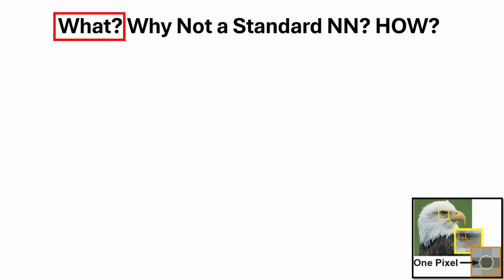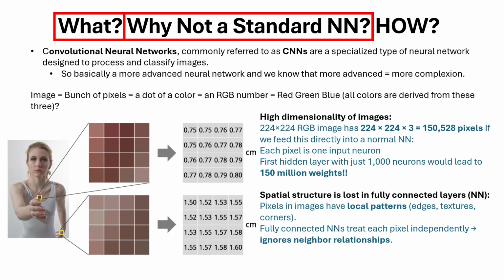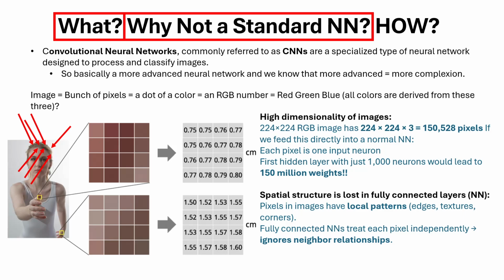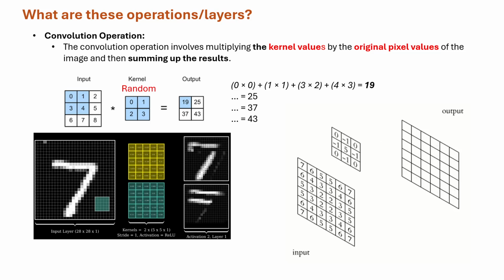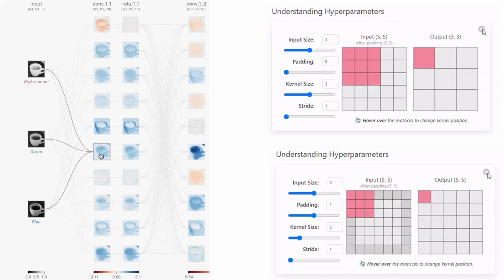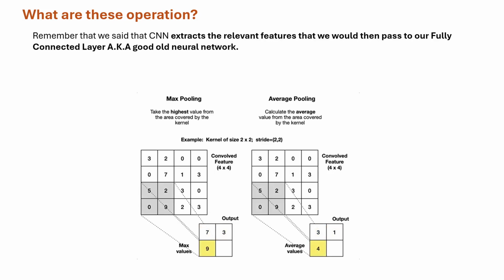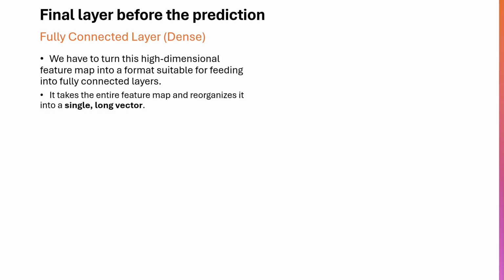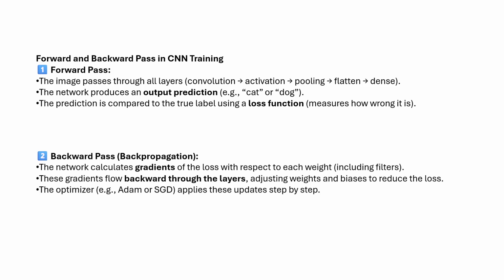Understanding Convolutional Neural Networks (CNNs)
In this video, we break down the math and intuition behind Convolutional Neural Networks (CNNs) in a simple and visual way. You’ll learn what CNNs are, why we use them instead of standard neural networks, and how convolution, pooling, and flattening work together to help a model “see” and understand images.

We’ll go step by step through each concept with clear animations and examples from convolution operations and filters to forward and backward passes.

This is part of our Neural Networks series, so if you haven’t watched the previous videos, check them out first!

Special thanks to Jorge Cardete for some of the material used in this video check out his amazing article on Medium: